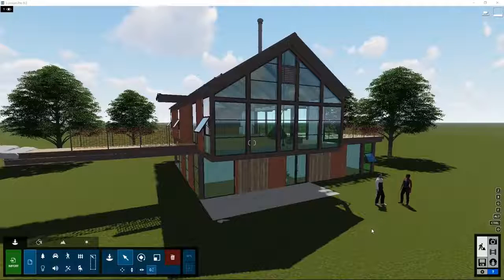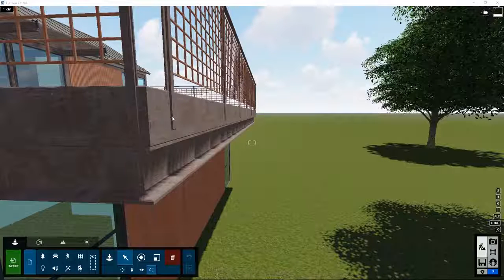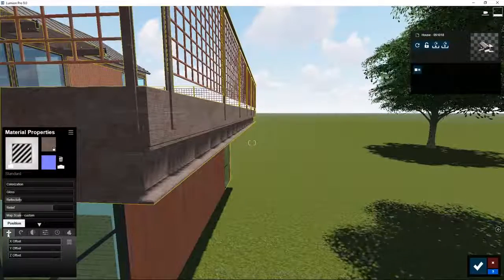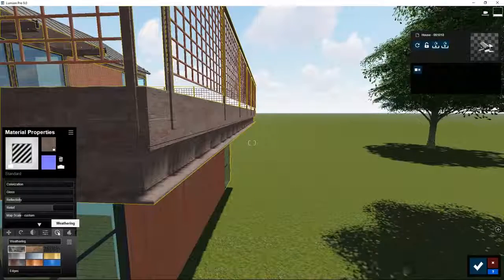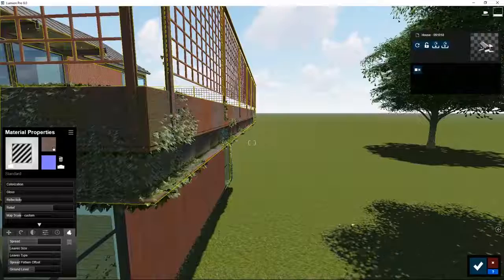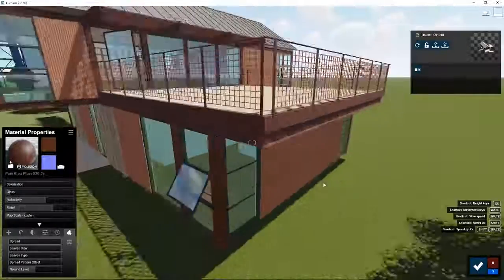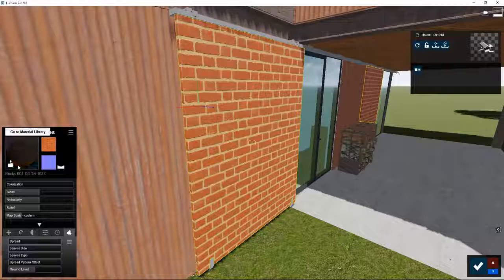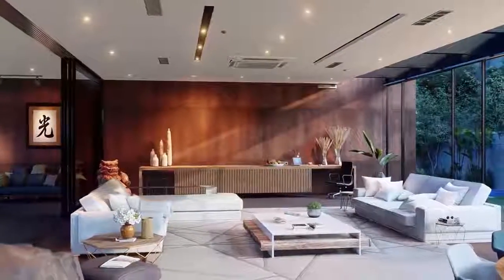Lumion 9 Tutorial Lesson 3 Applying and Modifying Materials